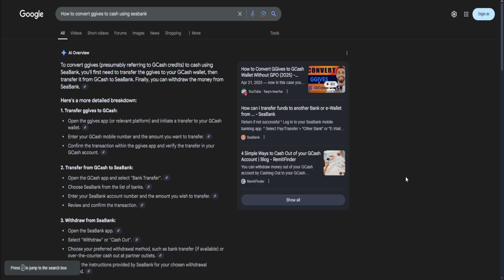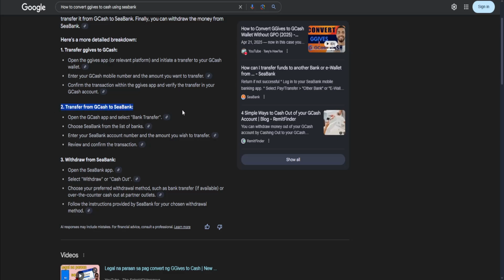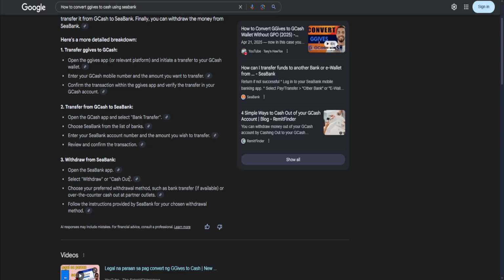How To Convert GGives To Cash Using Seabank (Step By Step)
📱 In this video, I’ll walk you through How To Convert GGives To Cash Using Seabank step by step.

Timestamps
0:00 Intro
0:07 Tutorial